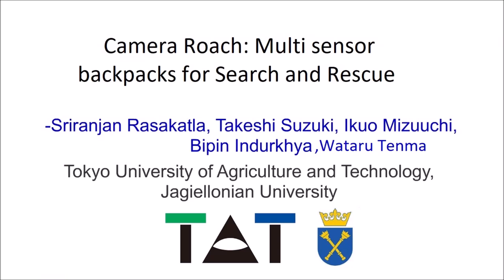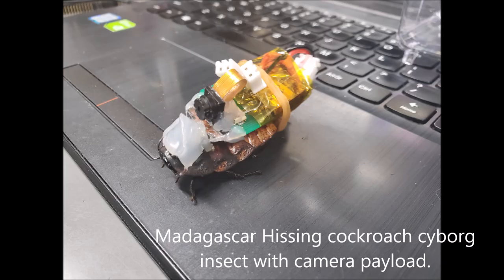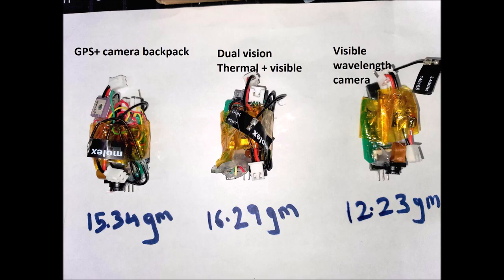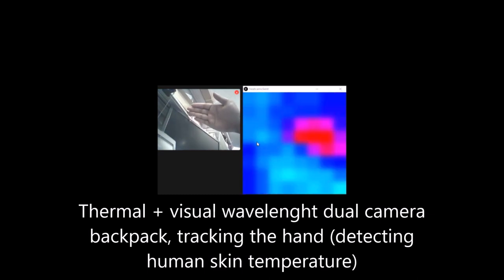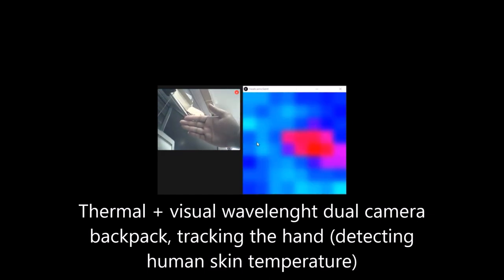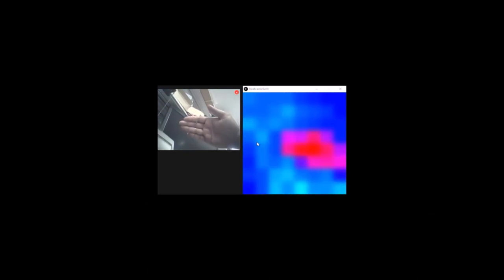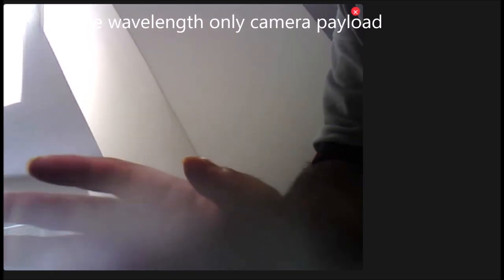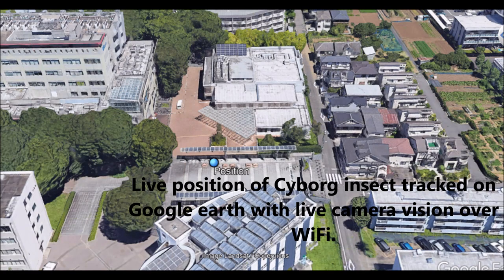Cyborg insect: WiFi Camera-Roach multiple camera, GPS sensor system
Research @Mizuuchi lab,Suzuki lab, Tokyo University of Agriculture and Technology